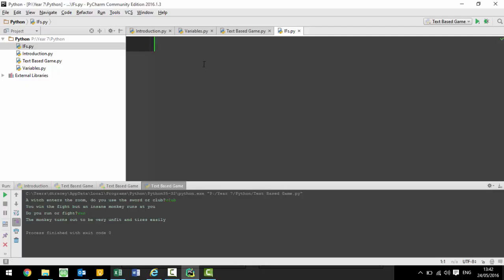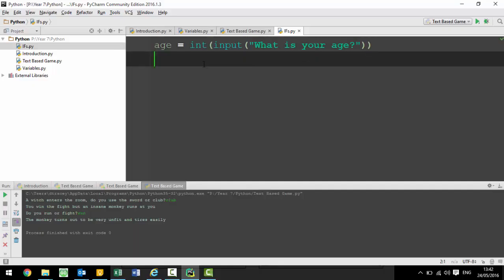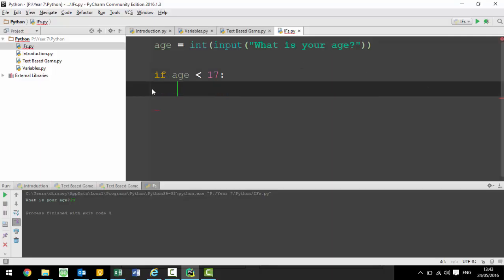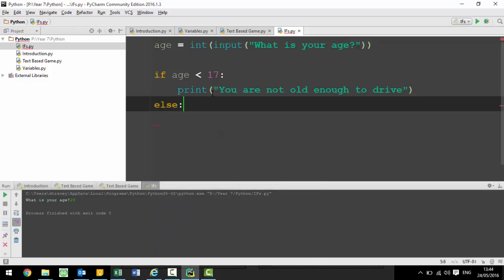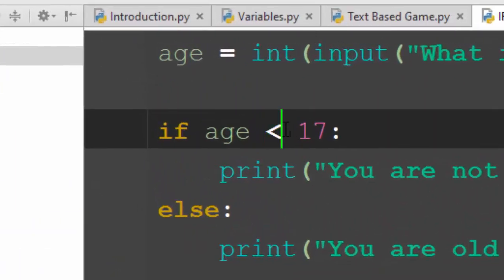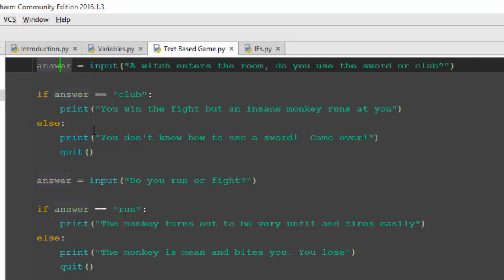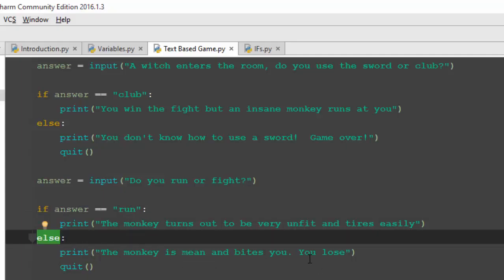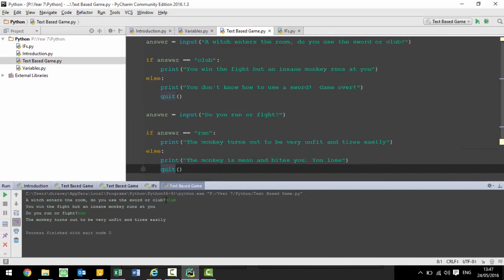Python - IF Statements